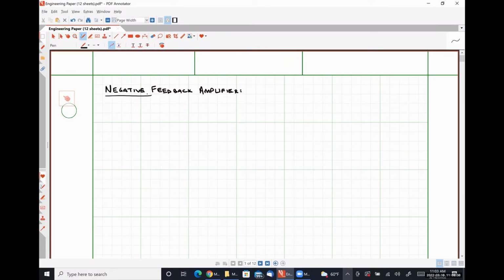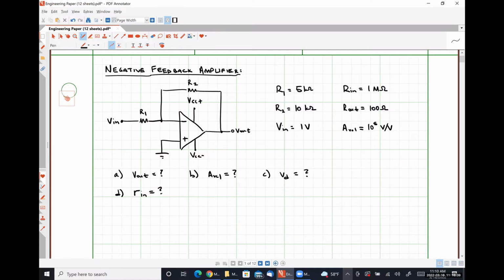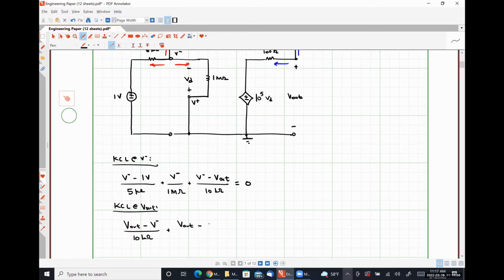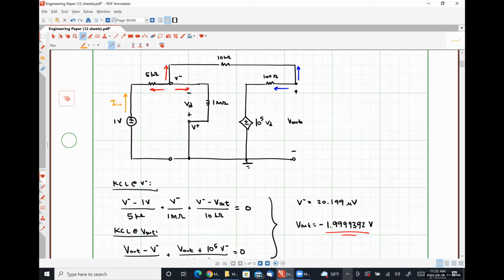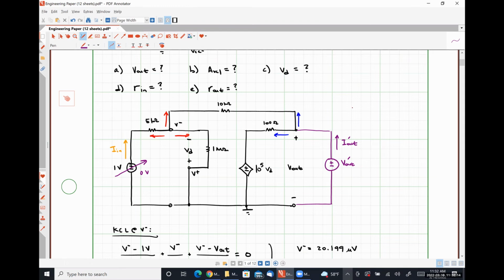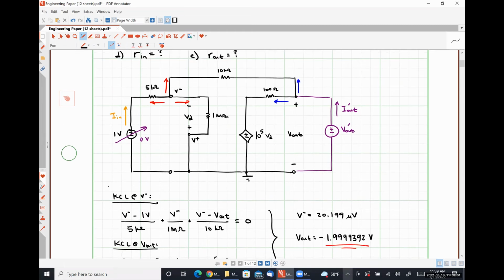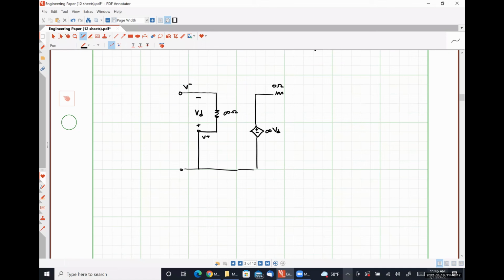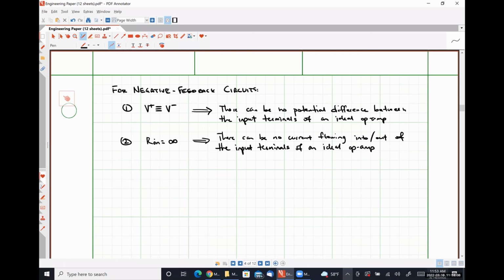ELEN 223 (Spring 2022) - Class Meeting #05 - 03/18/2022